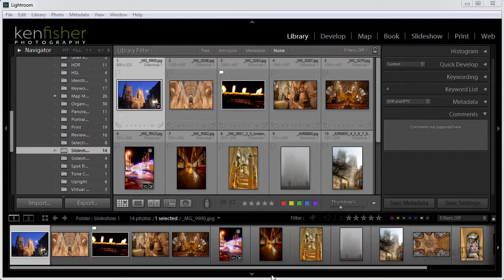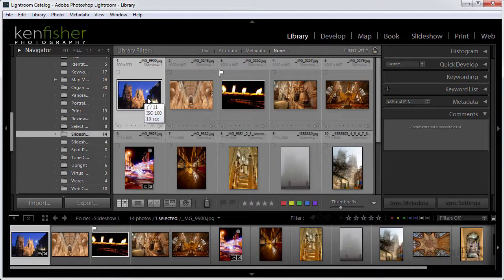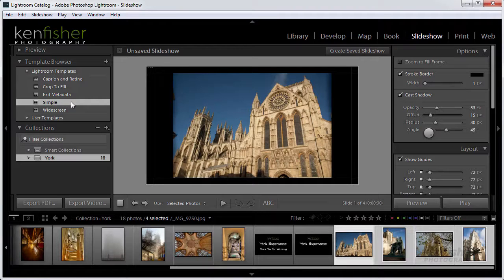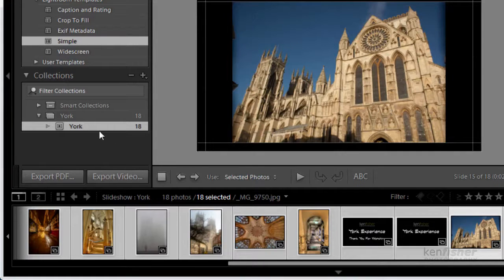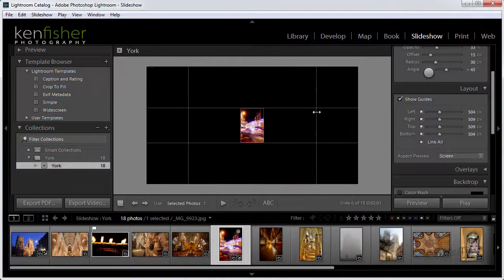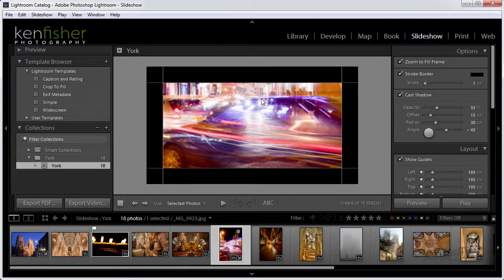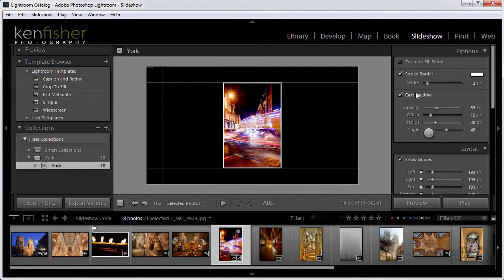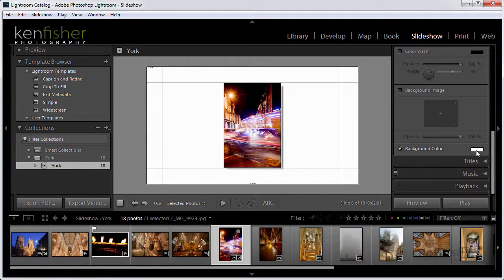Lightroom Tutorial The Slideshow Module Part 1 #40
Making a Slideshow Part 1